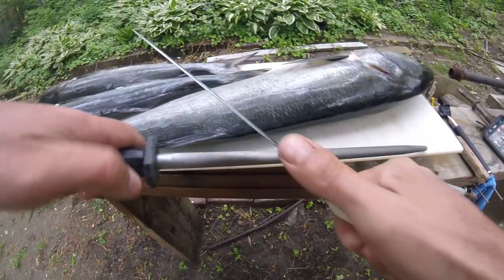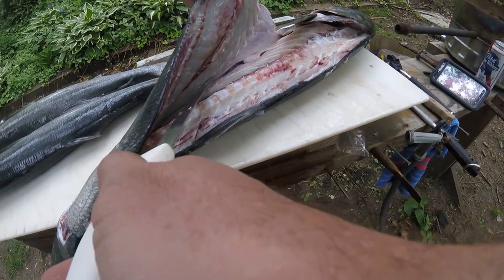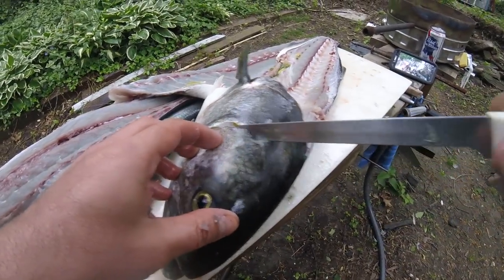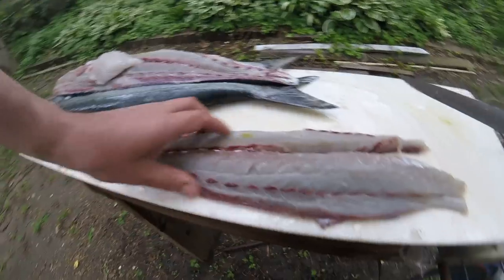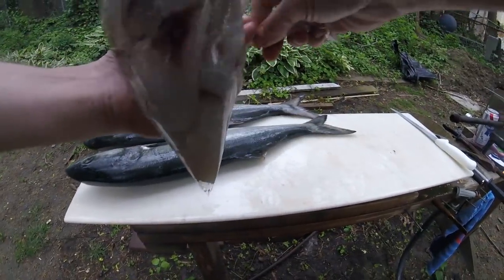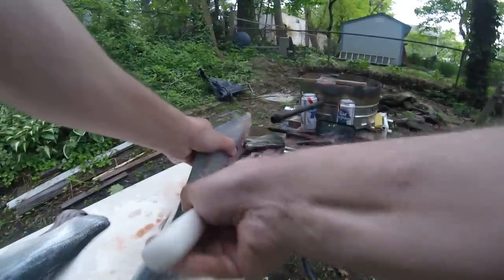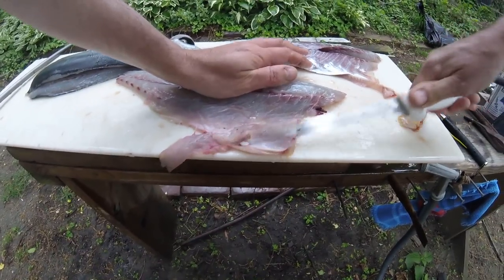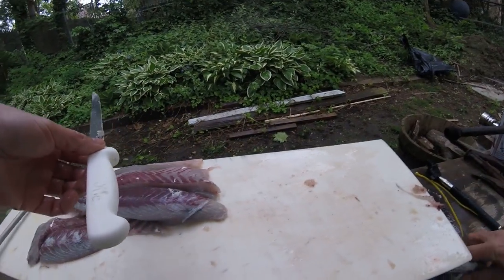A LESSON ON FILLETING BLUEFISH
I made this video to help those of you that might as well use a hand grenade to process these wonderful fish.